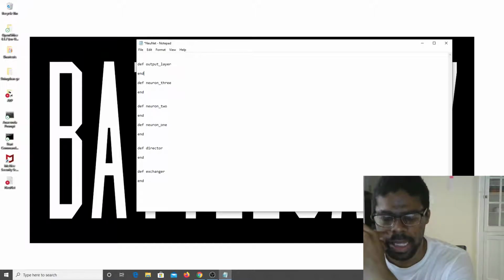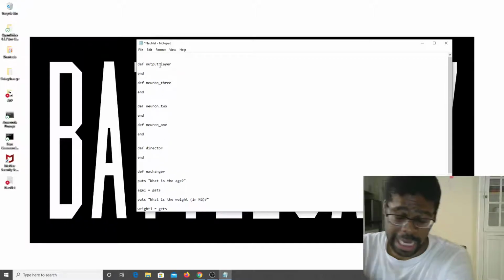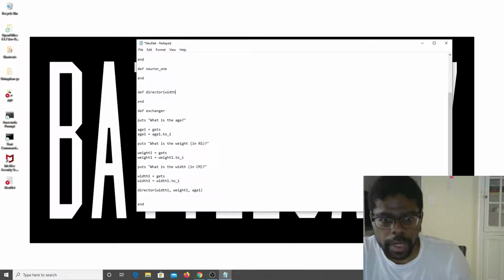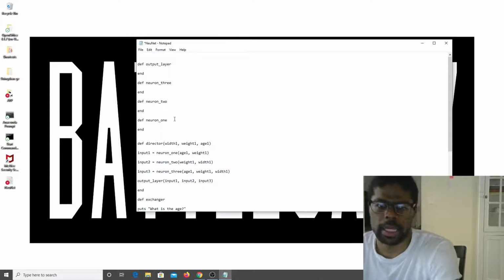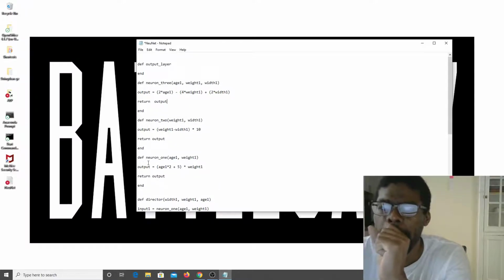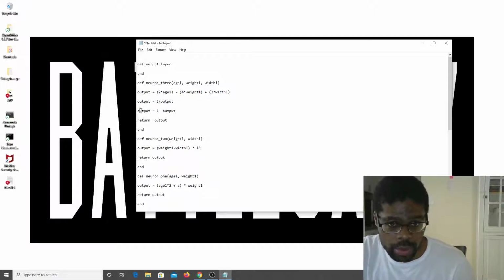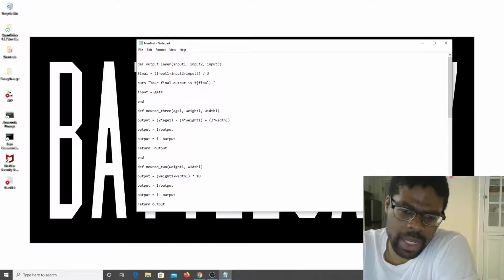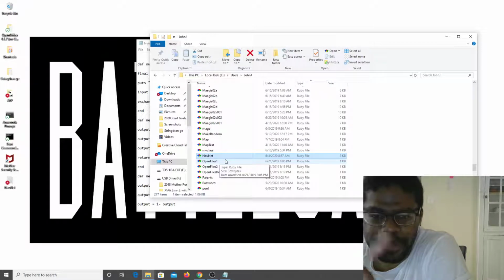My First Neural Network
Hello, everyone. I'm here to bring you my first neural network. And it worked on the first try! I'm really trying to speed up my understanding of AI and create a better road map to mastery of the subject. So, I hope you enjoy.